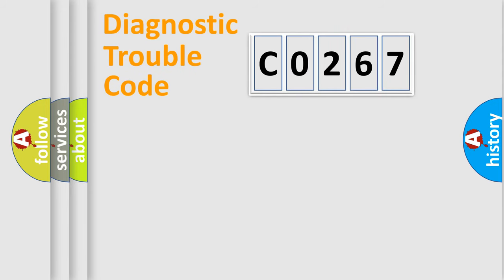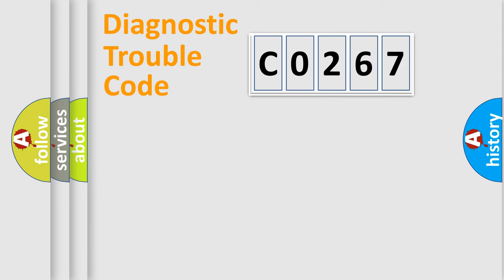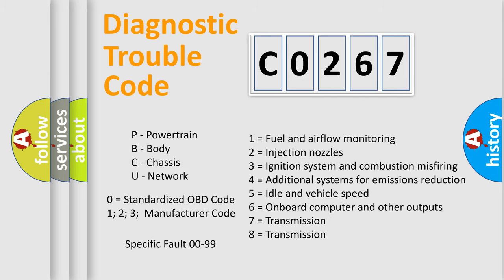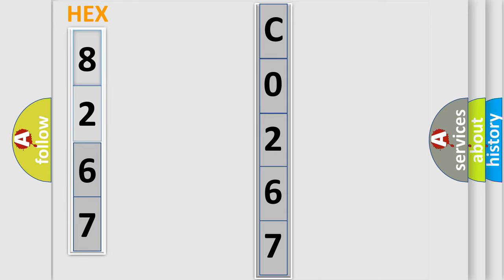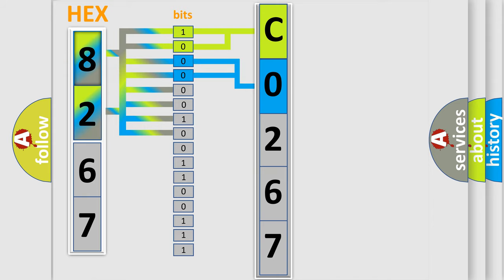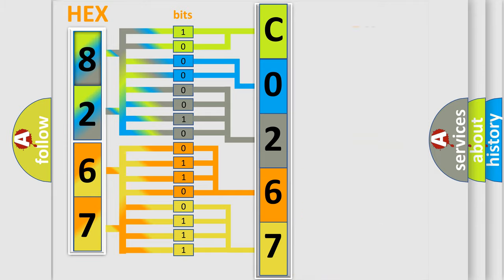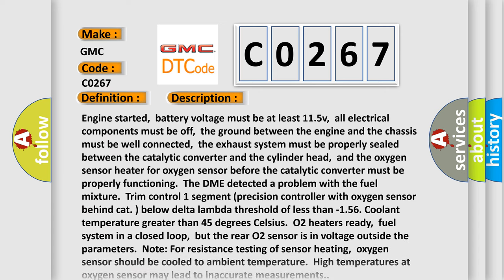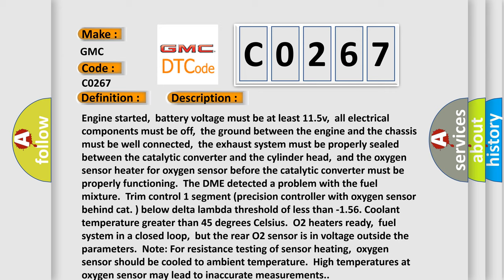DTC GMC C0267 Short Explanation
Contents:
0:21 Basic DTC analysis according to OBD2 protocol standard.
1:48 Insight into programming
2:58 A diagnostically understandable description of the Diagnostic Trouble Code
3:05 Basic error definition

Make:
GMC
Code:
C0267
Definition:
Post Catalyst Fuel Trim System Too Rich (Bank 1)
Description:
Engine started,battery voltage must be at least 11.5v,all electrical components must be off,the ground between the engine and the chassis must be well connected,the exhaust system must be properly sealed between the catalytic converter and the cylinder head,and the oxygen sensor heater for oxygen sensor before the catalytic converter must be properly functioning.The DME detected a problem with the fuel mixture.Trim control 1 segment (precision controller with oxygen sensor behind cat. ) below delta lambda threshold of less than -1.56. Coolant temperature greater than 45 degrees Celsius.O2 heaters ready,fuel system in a closed loop,but the rear O2 sensor is in voltage outside the parameters.Note: For resistance testing of sensor heating,oxygen sensor should be cooled to ambient temperature.High temperatures at oxygen sensor may lead to inaccurate measurements.
Cause:
 Oxygen sensor (before catalytic converter) is faulty Oxygen sensor (behind catalytic converter) is faulty Oxygen sensor heater (before catalytic converter) is faulty Oxygen sensor heater (behind catalytic converter) is faulty Check circuits for shorts to each other,ground or power